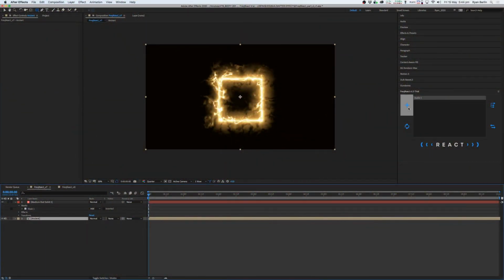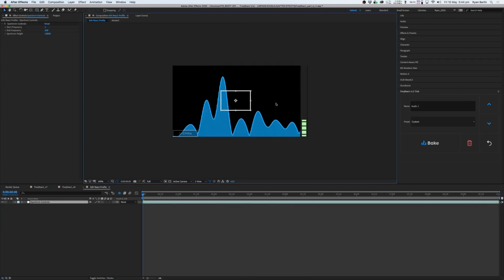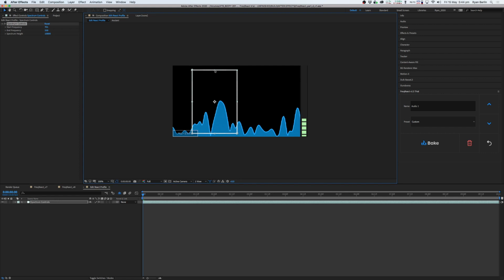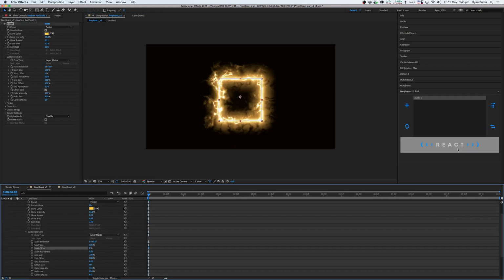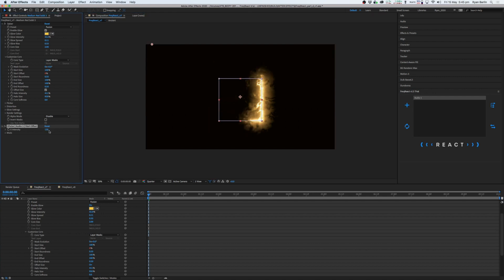FreqReact script in AE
In this video, I’ll be showing you a brief overview of Davey Studio’s FreqReact script for syncing beats to graphics.